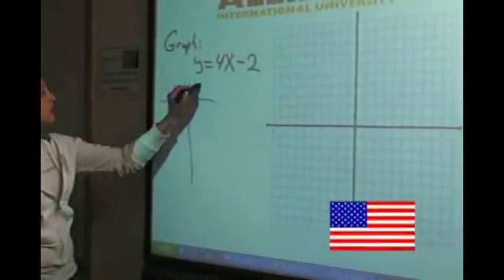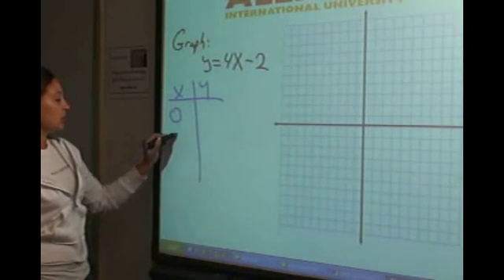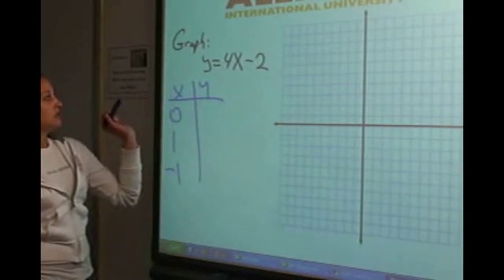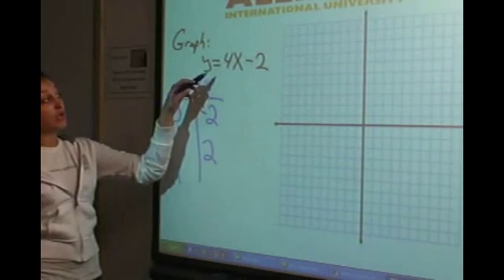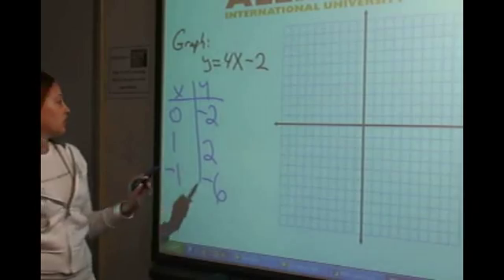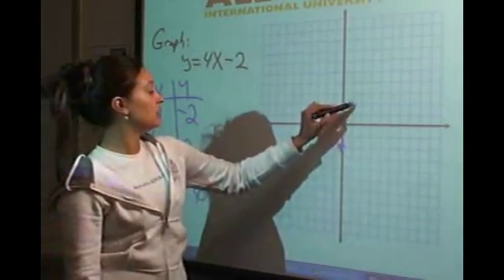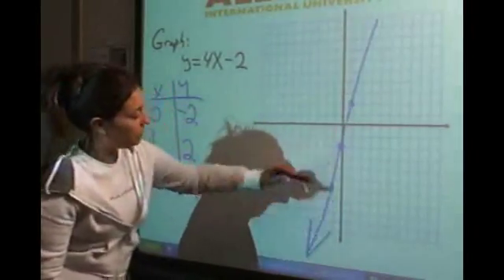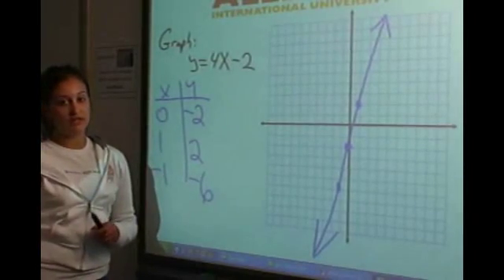Alliant - Algebra: Linear equations y = 4x - 2 (English)